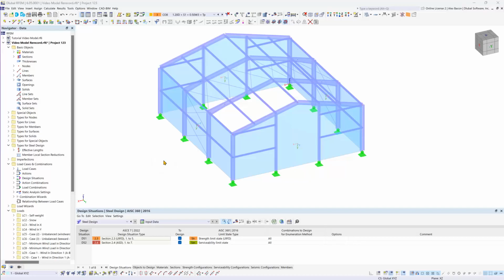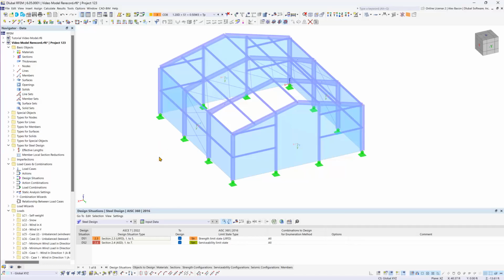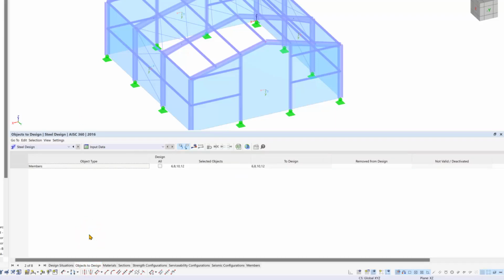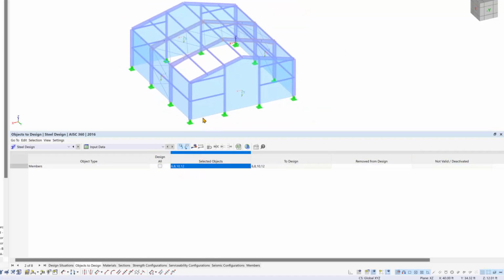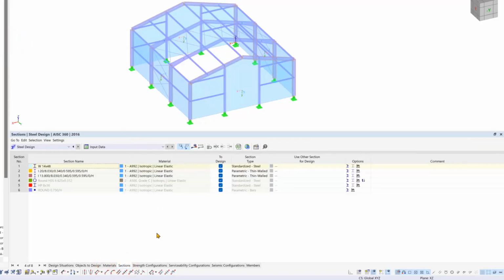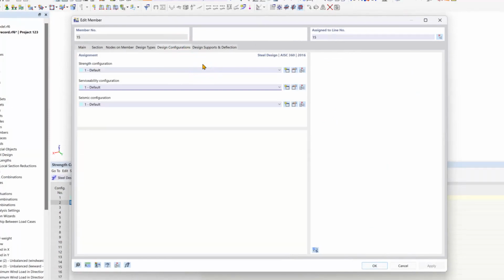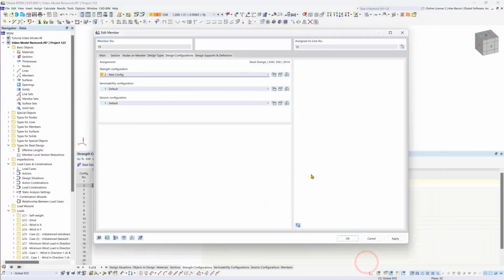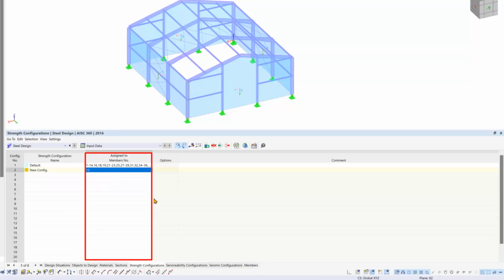[EN] RFEM 6 Tutorial per principianti | 018 Verifica acciaio | Dati di input (USA)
Questo video si concentra sull'impostazione dei dati di input necessari per eseguire il calcolo per la verifica acciaio:

Contenuto:

00:00 Scheda Situazioni di progetto
00:50 Oggetti da verificare
01:24 Resistenza e esercizio